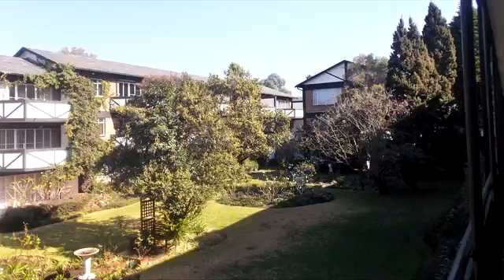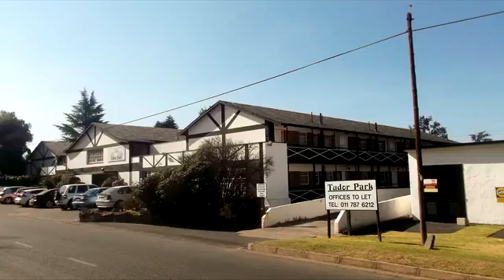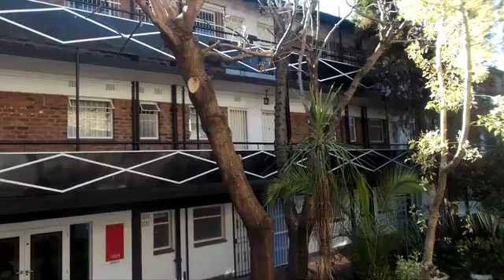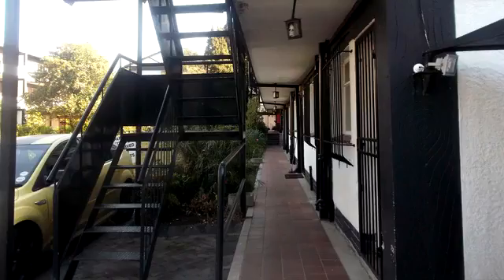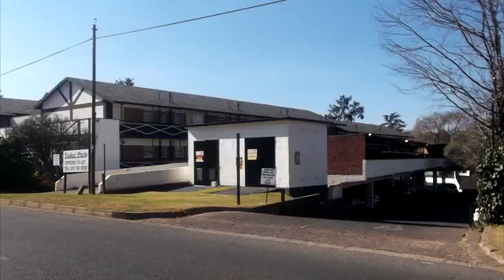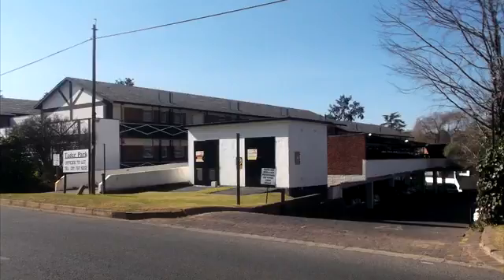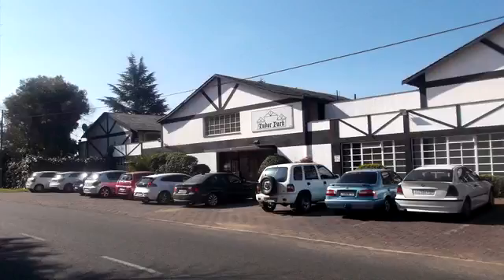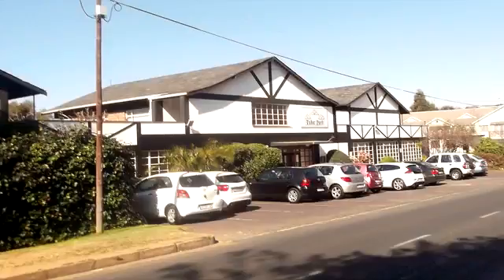Killarney Park Hillcrest Ave